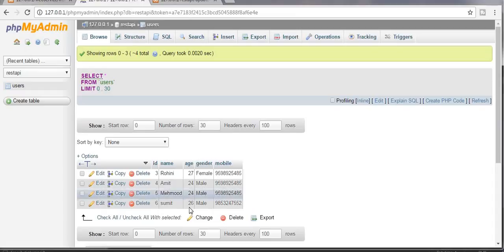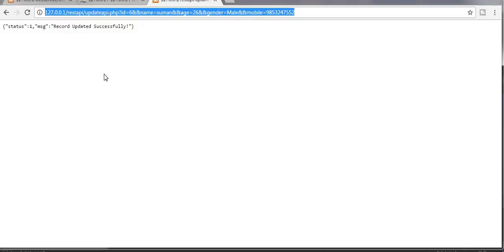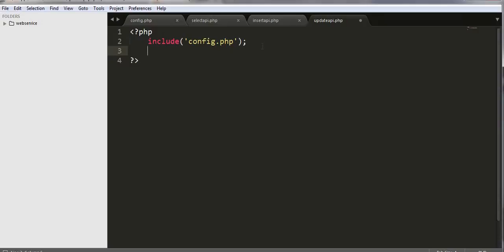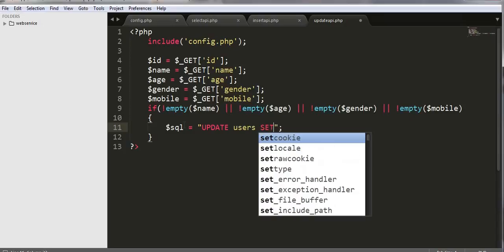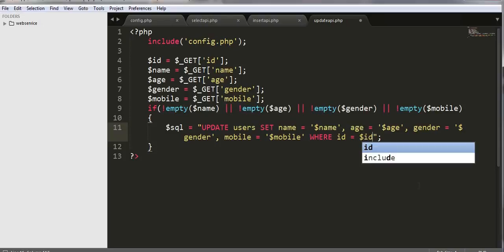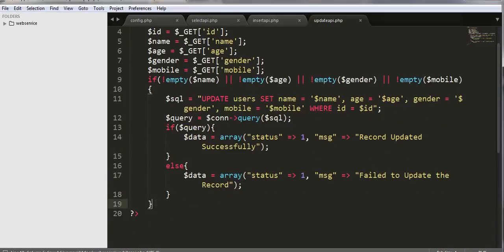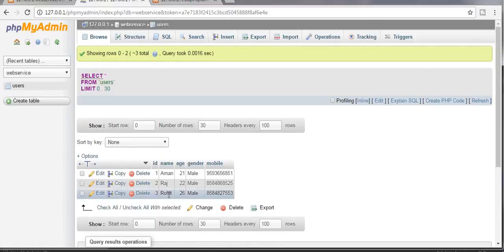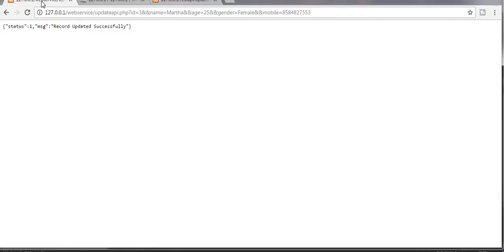How to create a restful web service to update a record using JSON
This video will guide you to create a restful web service using PHP and return the response in JSON format. Restful web service allows you to connect between two different applications.